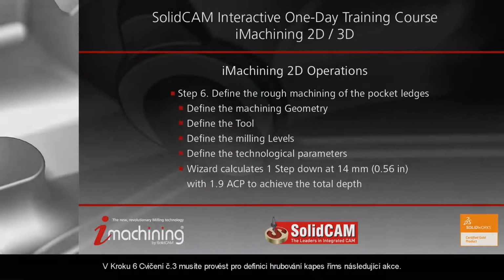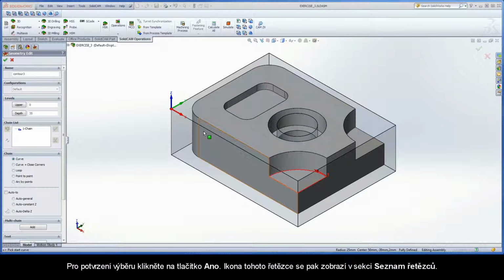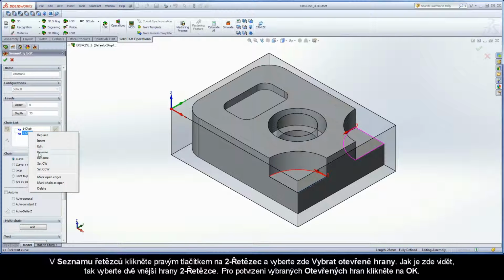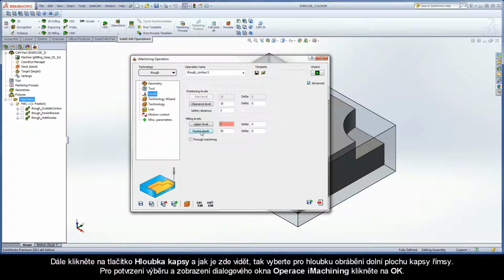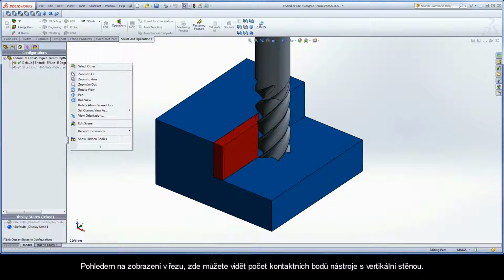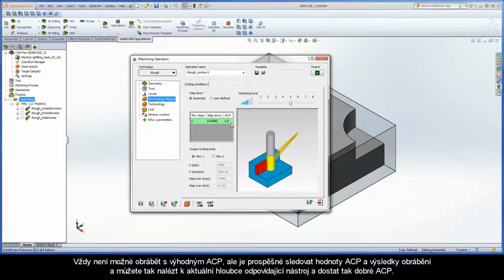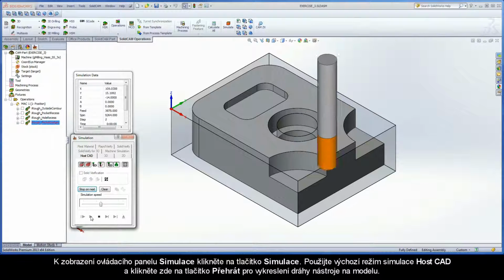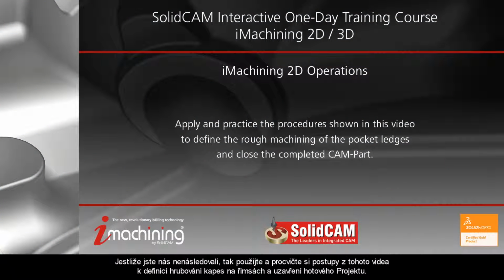iM 1Day Exercise 3 SC English Step6 cz